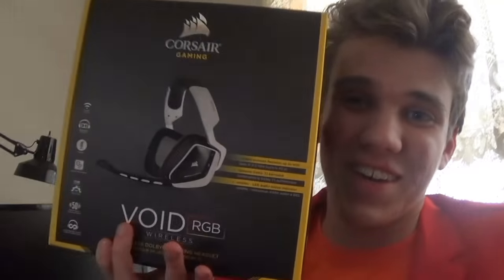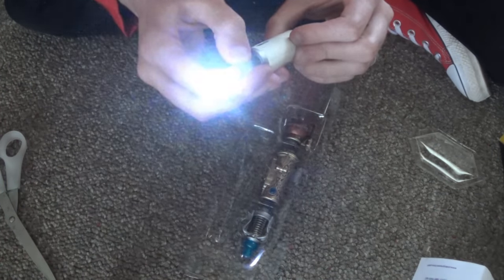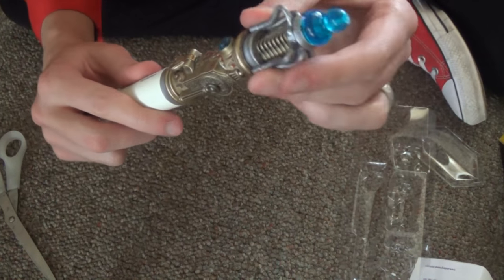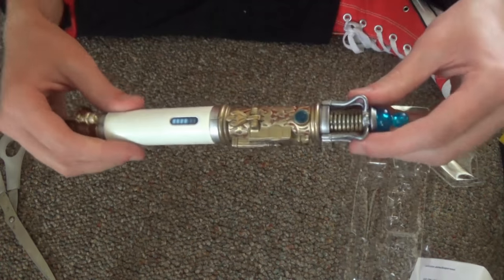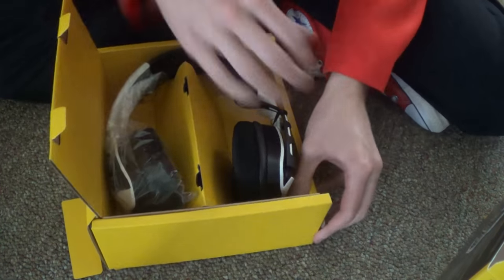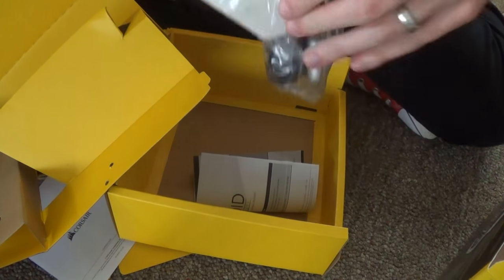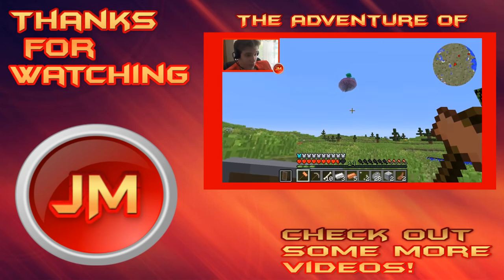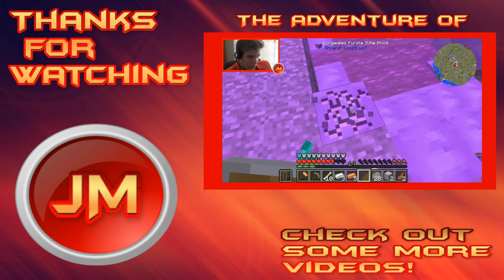Vlog #7 New headset and sonic screwdriver!!!!!!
Today we unbox our new Headset and Sonic Screwdriver!
*Make Sure To Be You And Be Awesome*

? Social Media?

? My Equipment ?

My Gaming Headset

Jman's Modded Adventure -